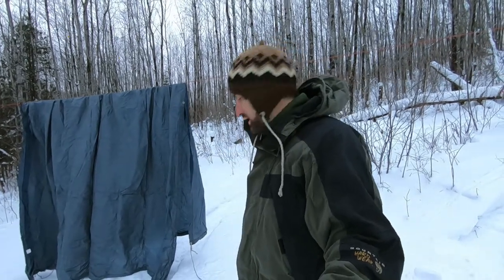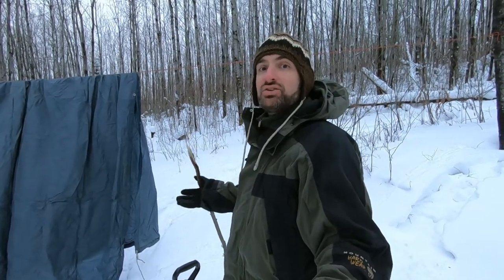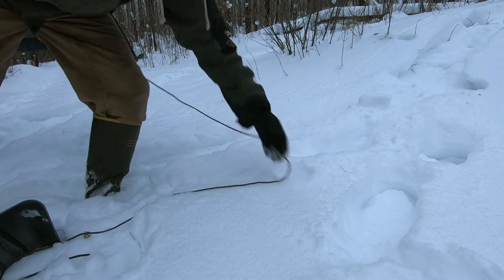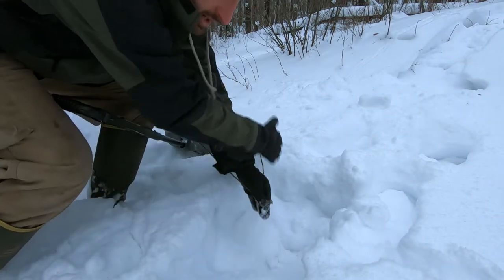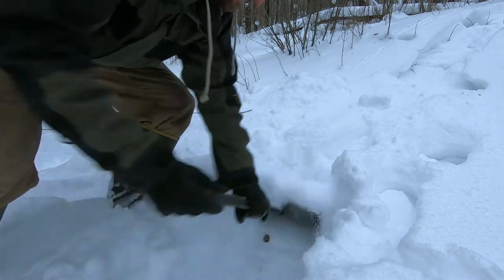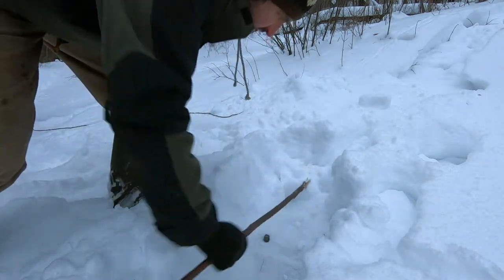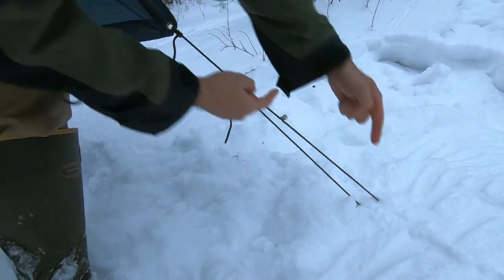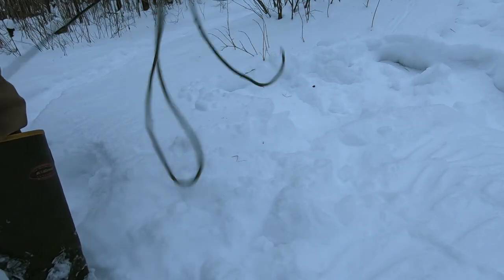Winter camping: Still digging up snow anchors in the morning?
Simple, quick, and stronger with time. Forget about stakes or digging hardened snow. Minimize the annoying tasks and give yourself time to enjoy the outdoors.

My favorite snow shovel for camping:

Filmed with a GoPro Hero 7 Black (available here):